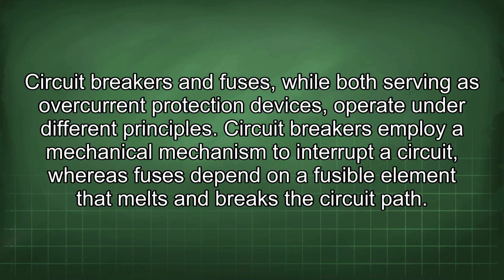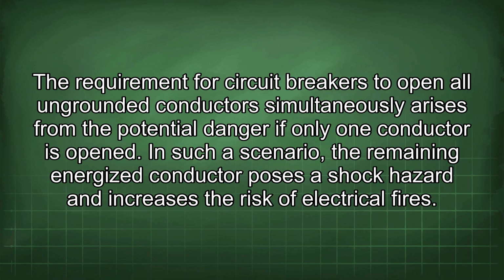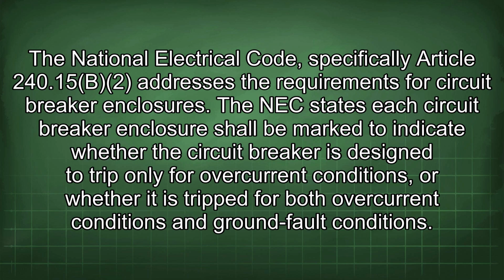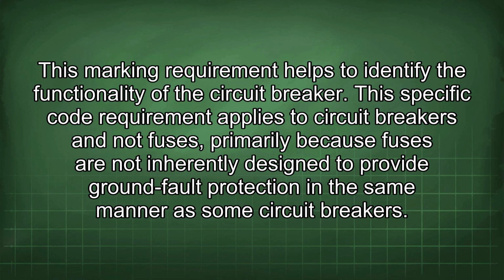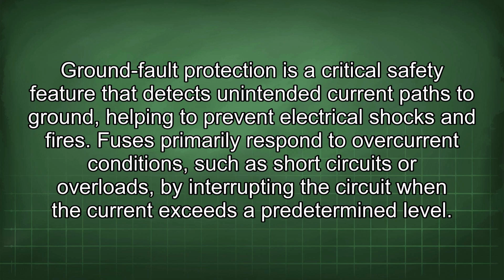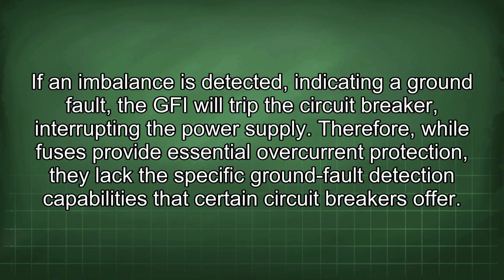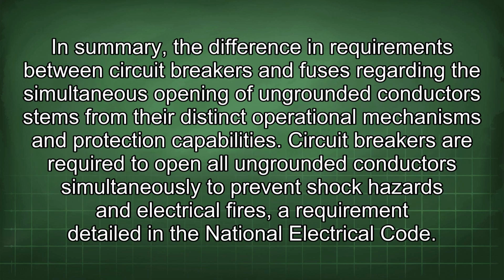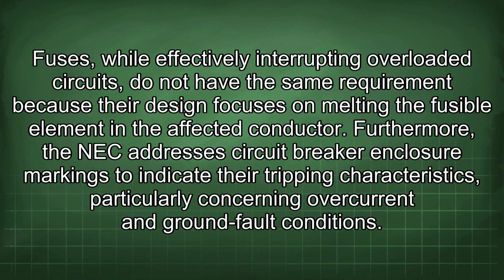Circuit Breakers Versus Fuses Ungrounded Conductors Explained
This video explains why circuit breakers must open all ungrounded conductors simultaneously while fuses don't have the same requirement. We explore the operational differences between these overcurrent protection devices. The code reference for this requirement is found in NEC Article 240.15(B)(2).